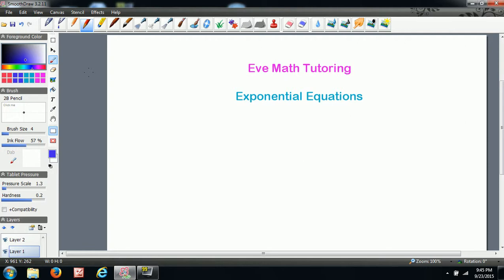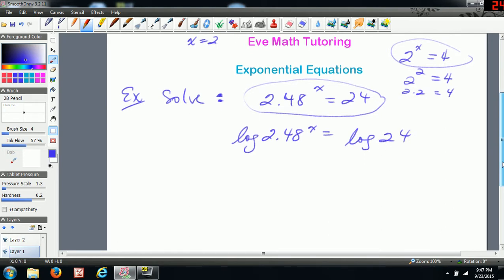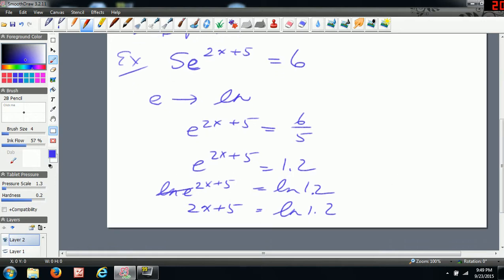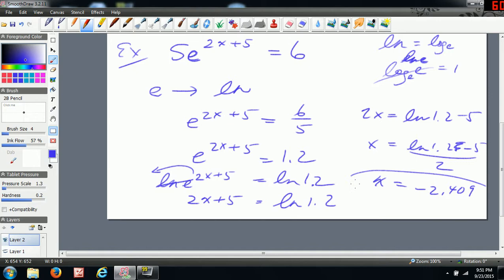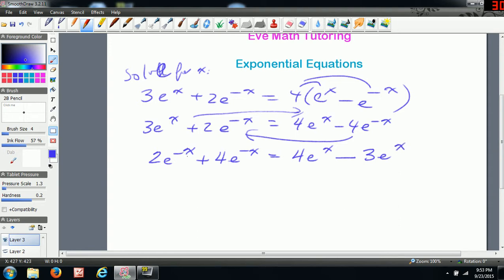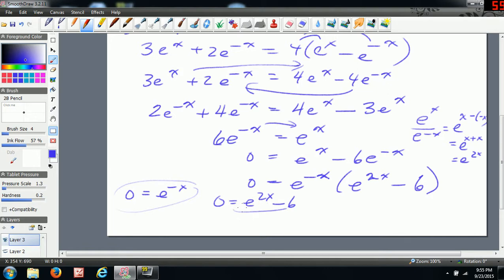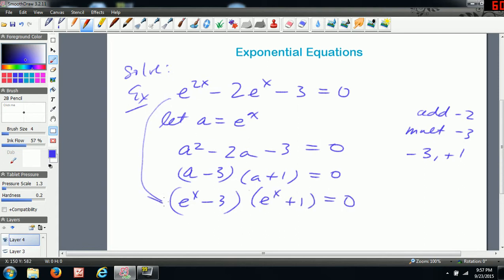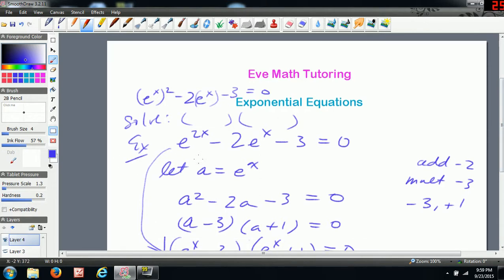Solving exponential equations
A lesson on how to solve exponential equations.